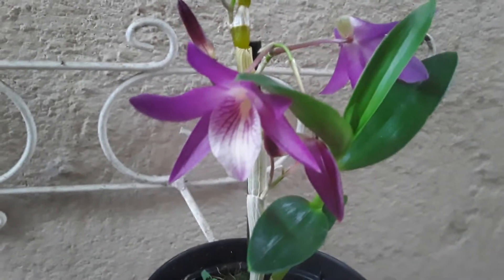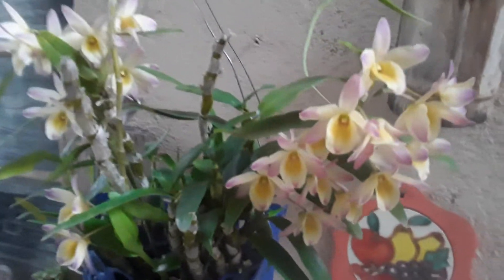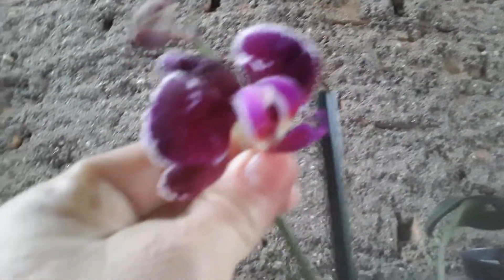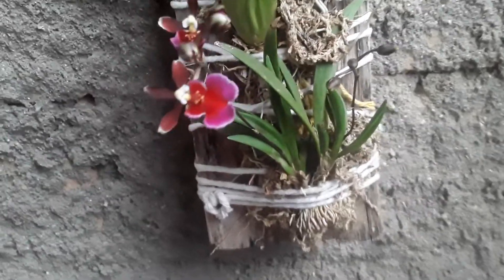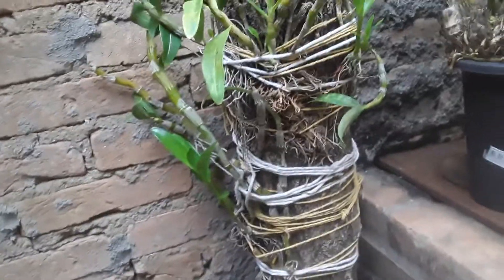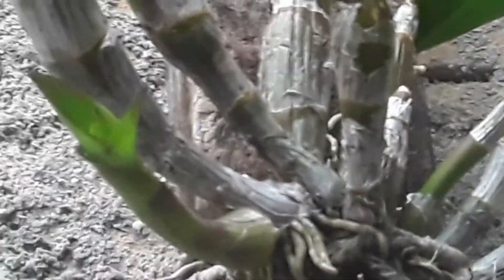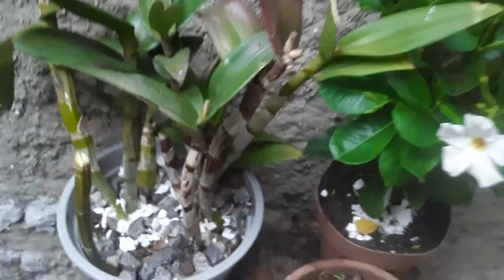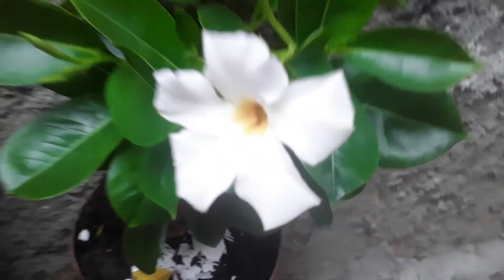orquídeas com flores e hastes, presente do esposo..♥️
Boa tarde amores trazendo mais um vídeo pra vcs..
Mostrando as florações das orquídeas..
Deus abençoe 🙏🏻